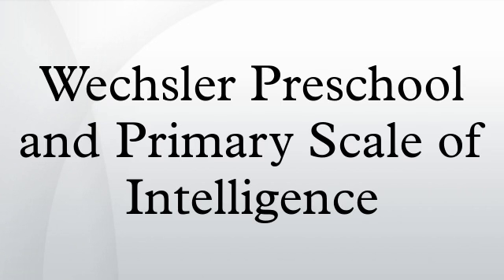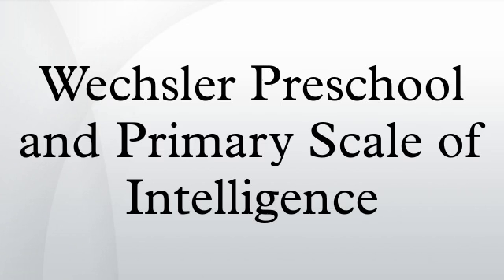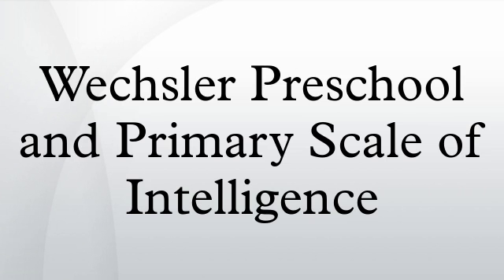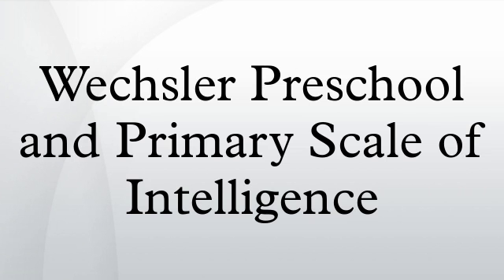Wechsler Preschool and Primary Scale of Intelligence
The Wechsler Preschool and Primary Scale of Intelligence is an intelligence test designed for children ages 2 years 6 months to 7 years 7 months developed by David Wechsler in 1967. It is a descendent of the earlier Wechsler Adult Intelligence Scale and the Wechsler Intelligence Scale for Children tests. Since its original publication the WPPSI has been revised three times in 1989, 2002, and 2012. The current version, WPPSI–IV, published by Pearson Education, is a revision of the WPPSI-R and the WPPSI-III. It provides subtest and composite scores that represent intellectual functioning in verbal and performance cognitive domains, as well as providing a composite score that represents a child’s general intellectual ability.